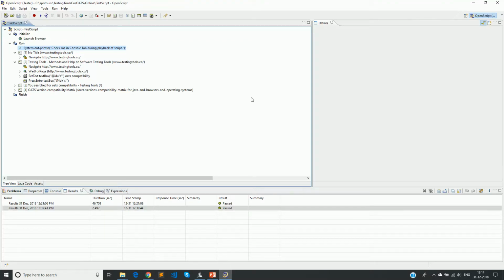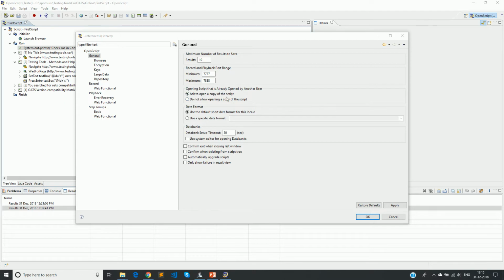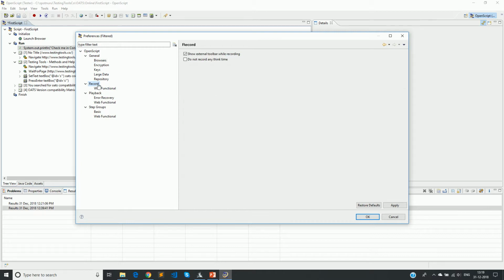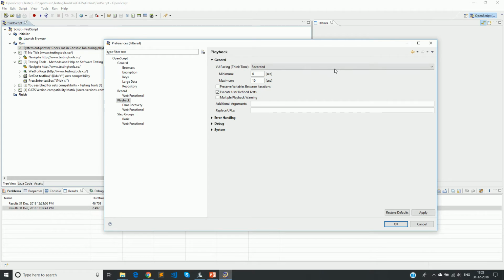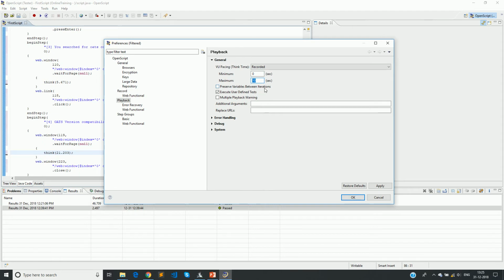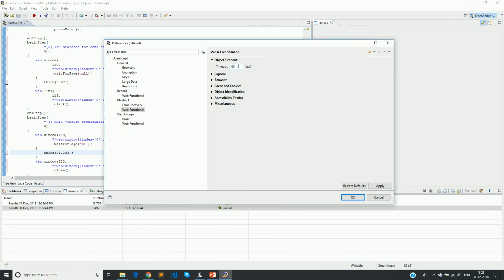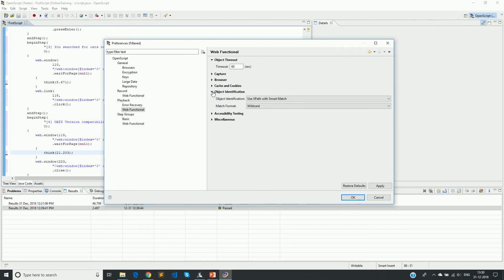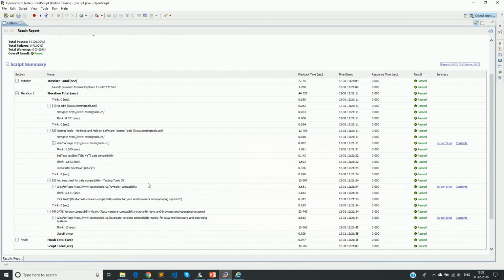OATS Tutorial #10 - Understand different settings of recording that are available in OATS tool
There are different kinds of settings that are provided by each test automation tool, similarly even for OATS there are huge set of settings w.r.t recording.

In this video you will learn different settings of OATS recording feature which will be very interesting and useful for your real time projects. As to select how to select a browser for recording and if you want to capture screenshots during the recording of the script and many more.